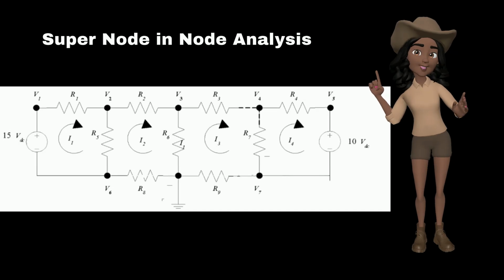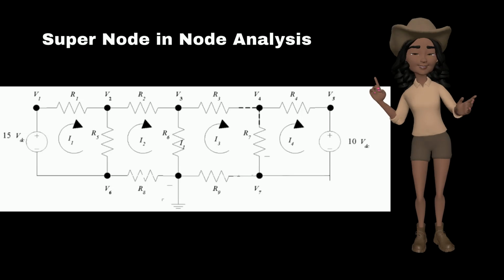Understanding Supernodes Are The Key To Mastering Circuit Analysis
👋 Hello brilliant minds! Today we're exploring the fascinating world of electrical engineering as we dive into the supernode concept - a powerful tool in circuit analysis. Through clear nodal analysis examples and practical node voltage applications, we'll master these essential concepts in physics. Join us for this educational journey that takes less than 3 minutes! 🔌⚡

Node Analysis: A Powerful Tool for Circuit Understanding
Good morning, everyone. Today, I want to talk about a fundamental concept in electrical circuit analysis: node analysis.  Whether you're a seasoned engineer, a student just starting out, or simply someone curious about how circuits work, understanding node analysis is essential.

Imagine a complex network of wires, resistors, capacitors, and other components.  How do we make sense of it all? How do we determine the voltages and currents flowing through each part of the circuit? That's where node analysis comes in.

Node analysis, at its core, is a systematic method for solving circuit problems. It leverages Kirchhoff's Current Law, or KCL, which states that the sum of currents entering a node, or junction, in a circuit must equal the sum of currents leaving that node. In simpler terms, what goes in must come out.
Why is this so useful? Because it allows us to express the relationships between different voltages and currents in the circuit in a set of equations. By solving these equations, we can determine the unknown node voltages, and from there, calculate all the branch currents.

Think of it like mapping a city's traffic flow.  Each intersection is a node, and the cars represent the current. Node analysis helps us understand how the traffic, or current, distributes itself throughout the city, or circuit.

Now, you might be thinking, "Why not just use Ohm's Law?" While Ohm's Law is crucial, it's often not enough to analyze complex circuits with multiple components and sources. Node analysis provides a more powerful and versatile tool for tackling these challenges.

One of the beautiful aspects of node analysis is its systematic approach. It breaks down the problem into manageable steps: identify the nodes, choose a reference node, apply KCL at each node, and solve the resulting equations. This structured approach makes even complex circuits solvable.

But node analysis isn't just a theoretical concept. It's a practical tool used by engineers every day. From designing integrated circuits to analyzing power systems, node analysis plays a vital role. It helps us understand how electronic devices function, troubleshoot faulty circuits, and optimize circuit performance.

Whether you're working with simple circuits or complex systems, mastering node analysis is a valuable skill. It provides a deep understanding of circuit behavior and equips you with the tools to solve a wide range of problems. So, I encourage you to delve into the world of node analysis, practice its techniques, and unlock the power of understanding electrical circuits.  Thank you.